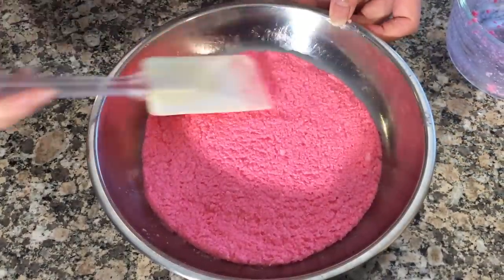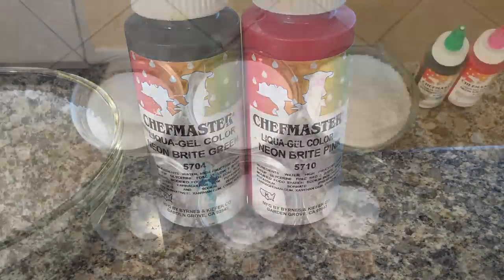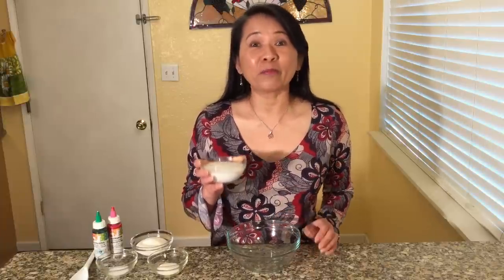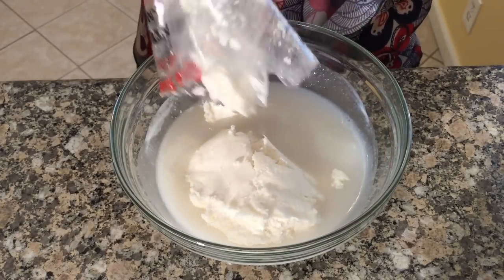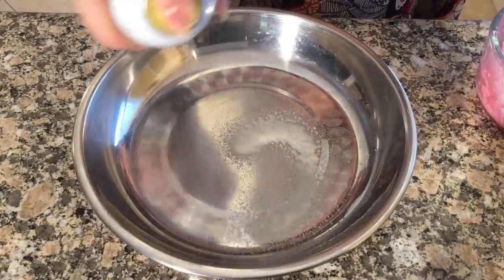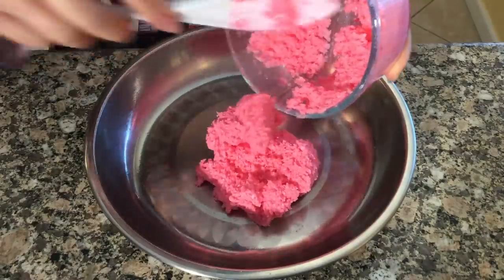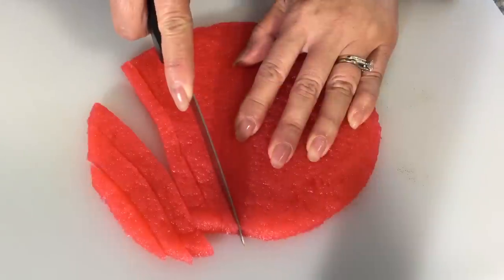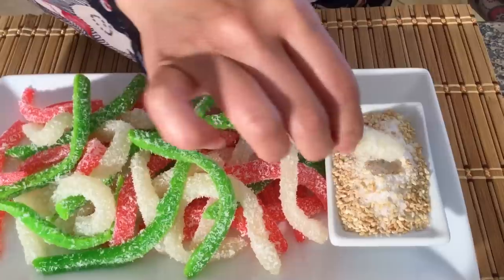How To Make Cassava Silkworm Cake-Banh Tam-Vietnamese Food Recipes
Cassava Silkworm Cake Recipe @ Vietnamese Dessert Steamed Cassava Silkworm Cake-Bánh Tằm Khoai Mì . Served With Sweet And Salty Sesame Seeds And Crushed Peanuts (Muoi Me).